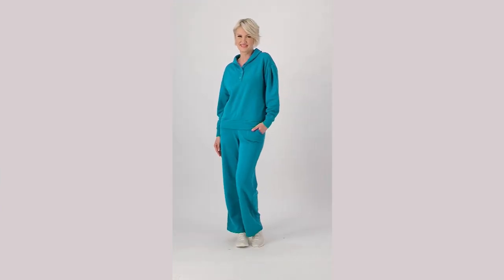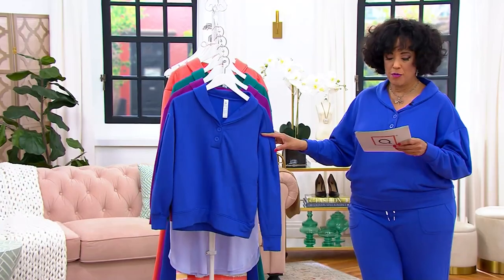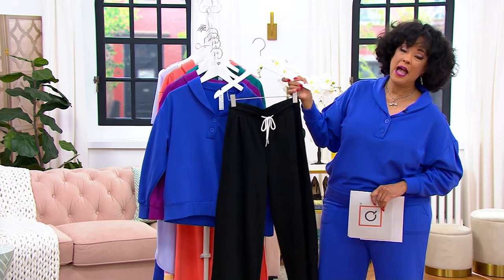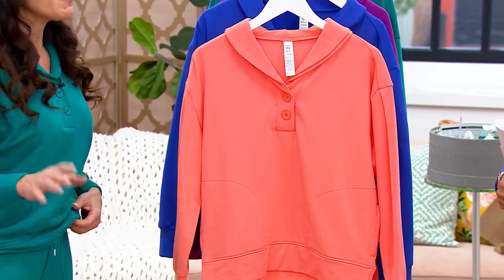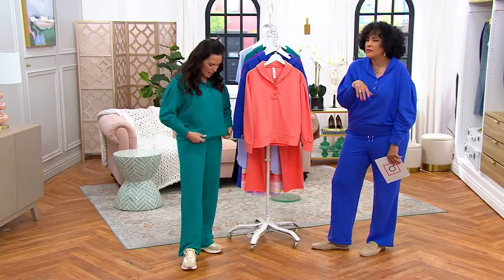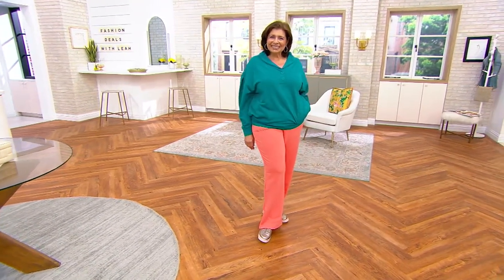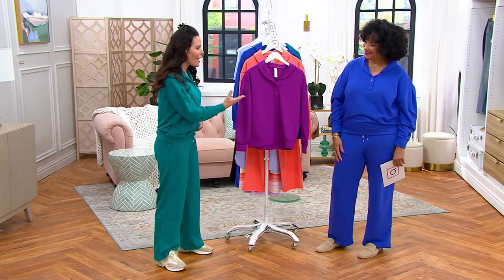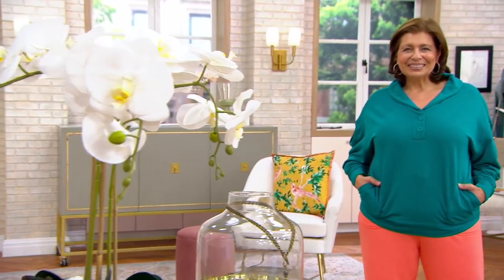Fit 4 All by Carrie Wightman Shawl Collar Sweatshirt on QVC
Fit 4 All by Carrie Wightman Shawl Collar Sweatshirt

The shawl collar adds that extra oomph to your sweatshirt collection you've been looking for. It's a gorgeous bit of distinction that refuses to go unnoticed. From Fit 4 All.